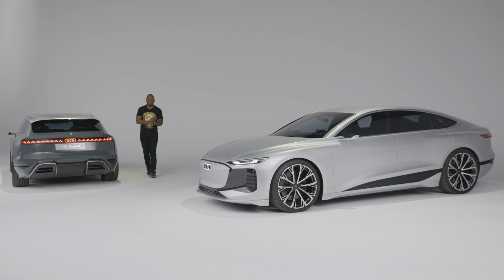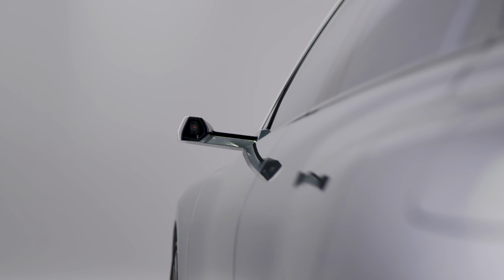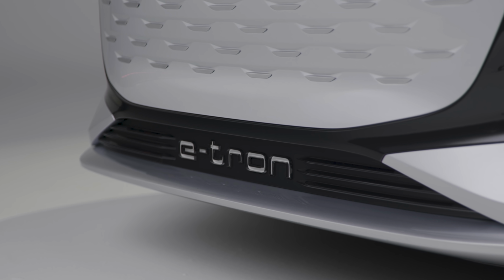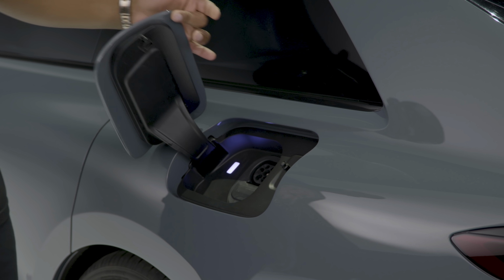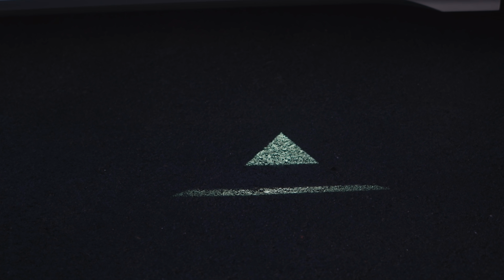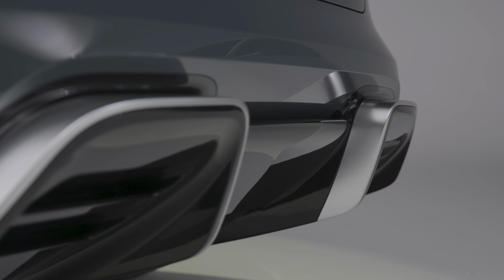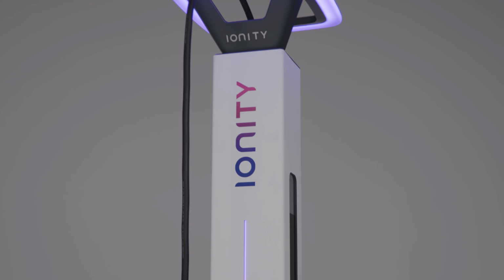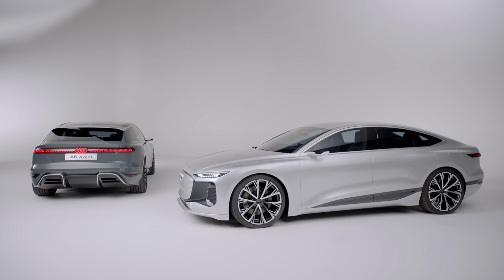NEW Audi A6 Avant e-Tron: A Future Electric RS6? 4K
Rory gets up close and personal with the new A6 e-Tron and A6 e-Tron Avant, two concepts that tease what Audi’s next-gen electric cars will look like. Its future Performance models, the RS6 and RS7 could borrow heavily from these designs.

✅ best-ofs